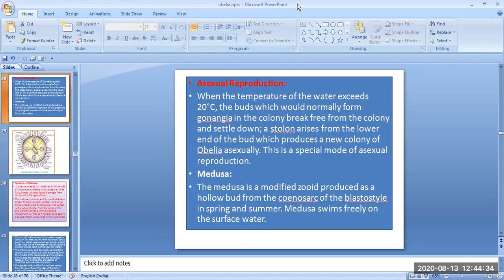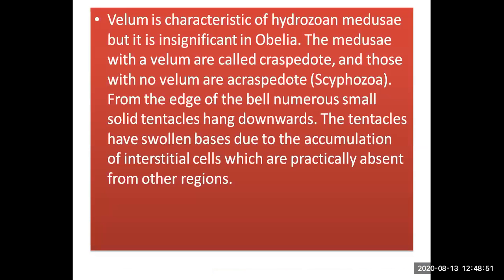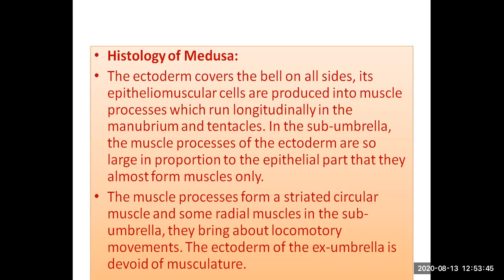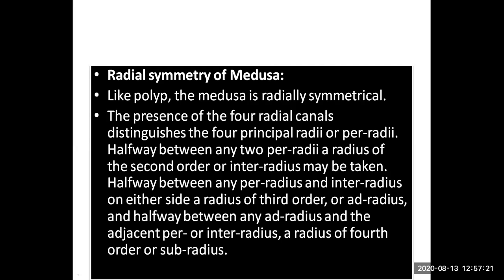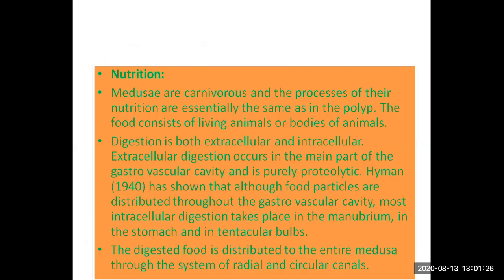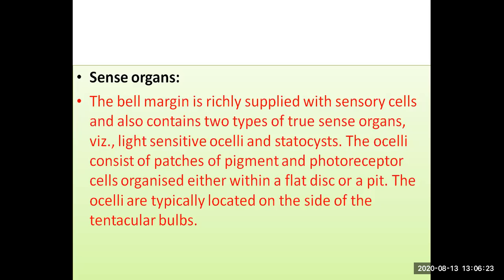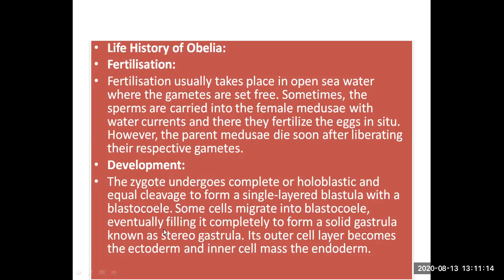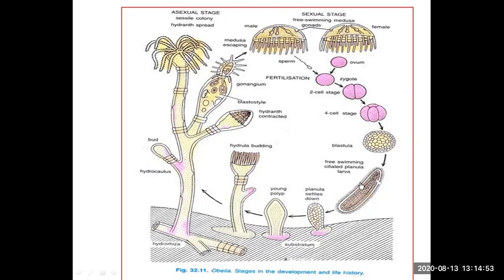Medusa Development and Obelia Reproduction